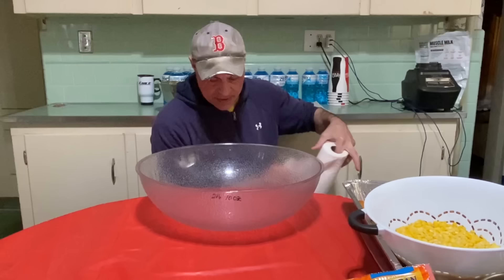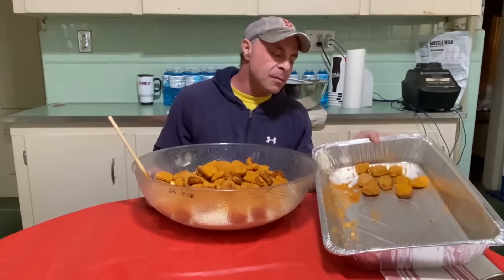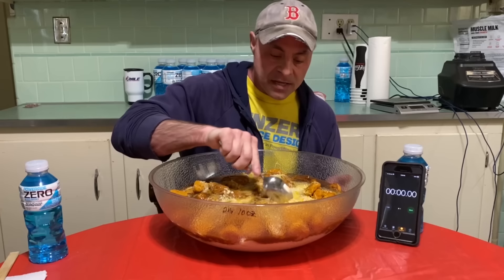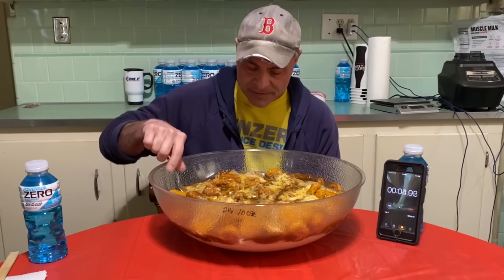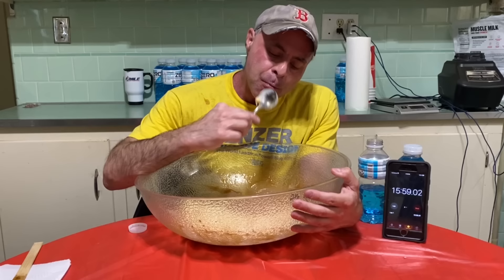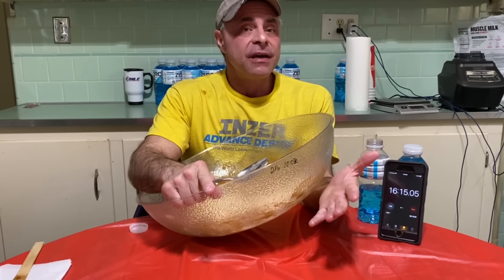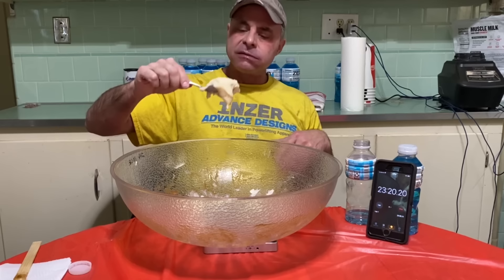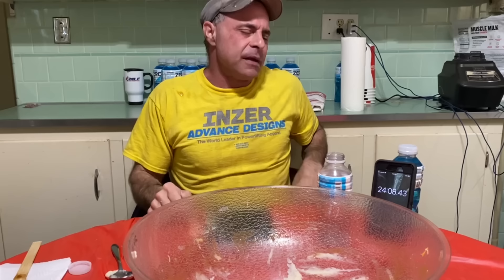19 Pound KFC Famous Bowl!!! | VanDan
Rochdale MA
01542